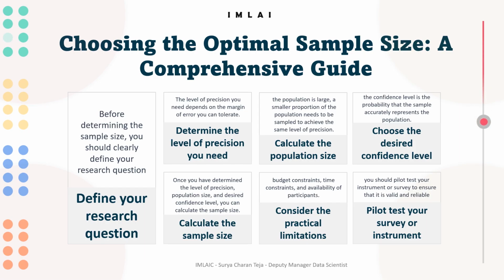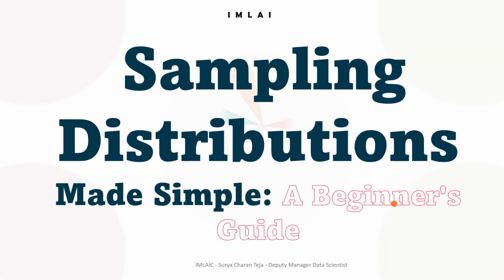14 Introduction to Sampling Distributions Made Simple A Beginner's Guide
14 Introduction to Sampling Distributions Made Simple A Beginner's Guide